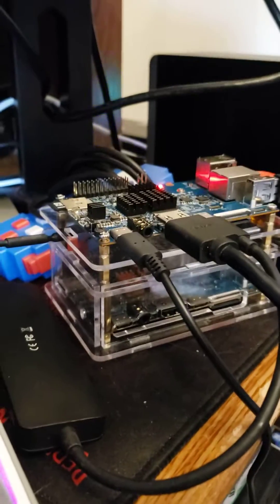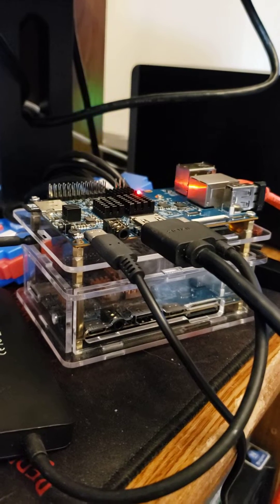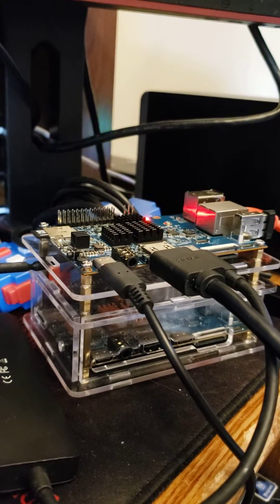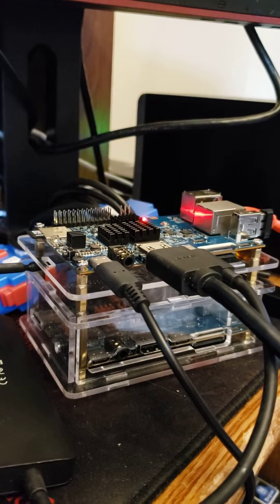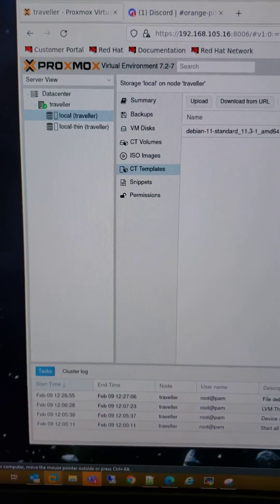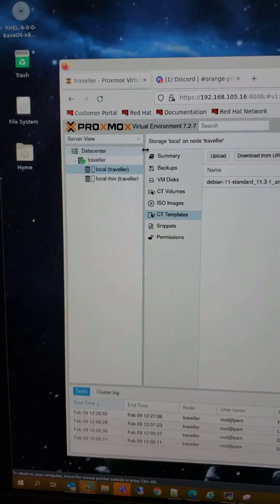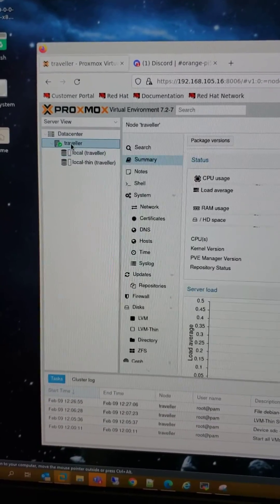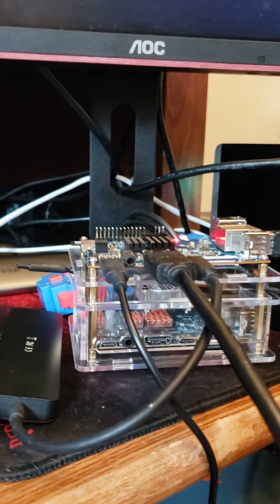Proxmox on the OrangePi 5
Using Pimox 7 on my Orange Pi 5.

--Correction it's RockChip 3588 not 3599. Sorry.